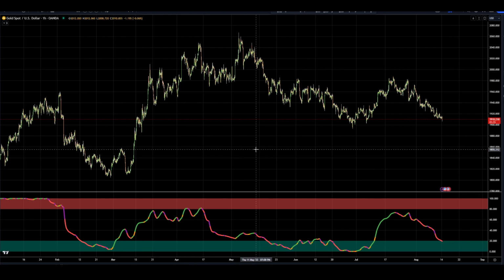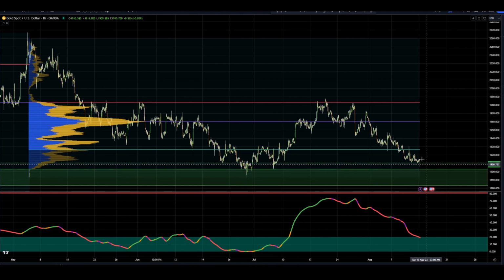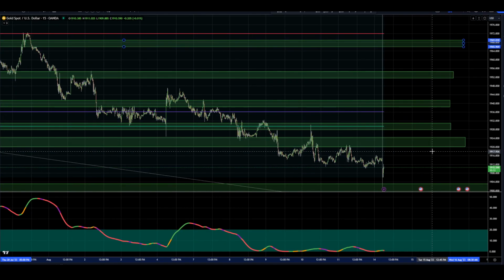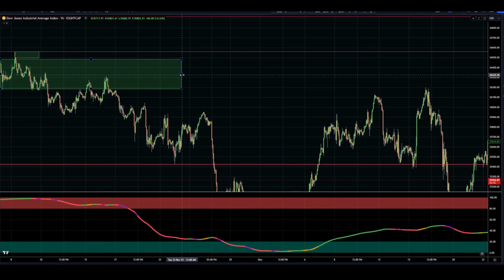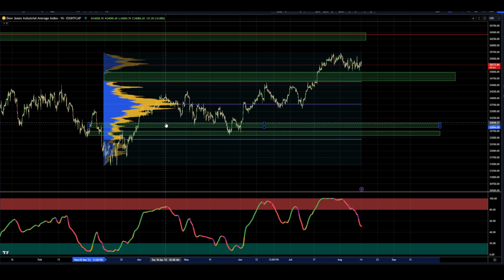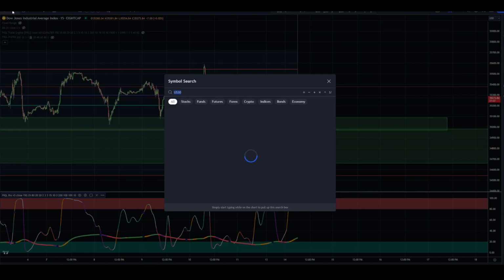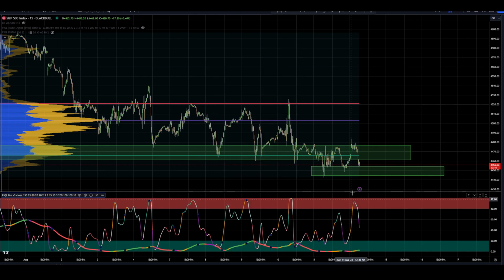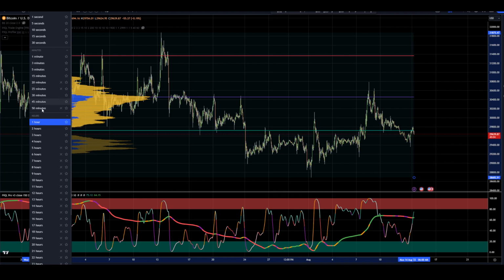Analysis with Algo Trading Tools: | PrimeIQ Labs - ALPHA PRIME | Gold, S&P 500, US-30, and Bitcoin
Dive into our expert analysis of Gold, S&P 500, US-30, and Bitcoin with PrimeIQ Labs' Algo Trading Tools

Video Highlights:
👉 0:22 - Gold Analysis
👉 8:30 - US-30 Analysis
👉 15:41 - S&P 500 Analysis
👉 19:07 - Bitcoin Analysis

At PrimeIQ Labs, we're dedicated to one purpose: helping you make the best trading decisions.

Here's what we offer:
📈 Expert Analysis Techniques: Master the markets with our price action and volume profile analysis.
🔧 Advanced Trading Tools: Our tools are designed with one goal in mind – to help you trade more effectively and confidently.
🧠 Psychological Coaching: Trading isn't just about strategies; it's also about mindset. Our coaching helps you overcome mental barriers to success.

Join PrimeIQ Labs and experience the difference in your trading journey today!

— Additional Trading Resources
- 🖥️ VPS Providers:

Topic Keywords
Expert Tips: Easy Algo Trading for Gold, S&P 500, US-30, Bitcoin | PrimeIQ Labs
Learn Algo Trading: Simple Steps for Gold, S&P 500, US-30, Bitcoin | PrimeIQ Labs
Easy Market Analysis: Gold, S&P 500, US-30, Bitcoin with Algo Tools | PrimeIQ Labs
Algo Trading Made Simple: Gold, S&P 500, US-30, and Bitcoin | PrimeIQ Labs
Basic Guide to Algo Trading: Gold, S&P 500, US-30, Bitcoin | PrimeIQ Labs